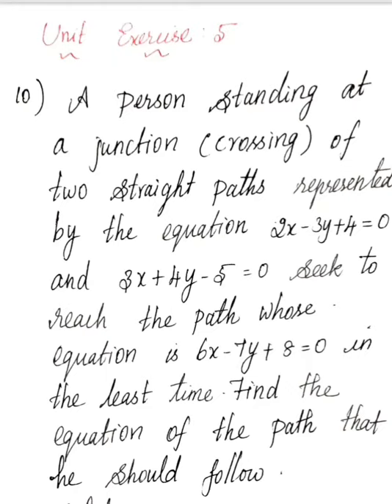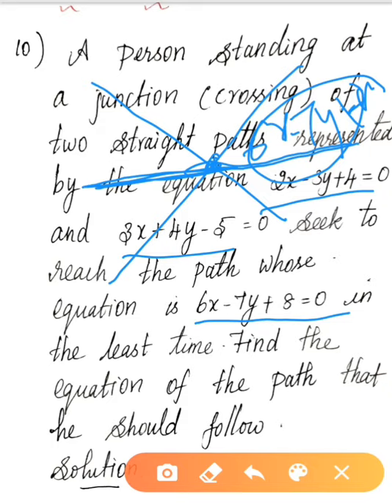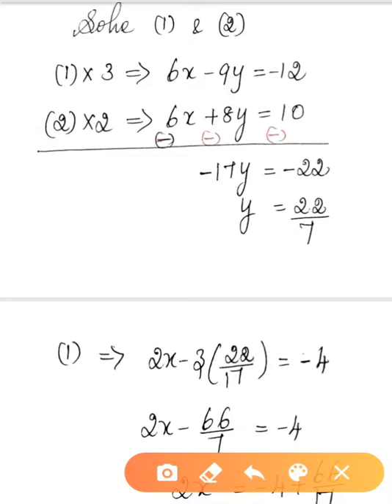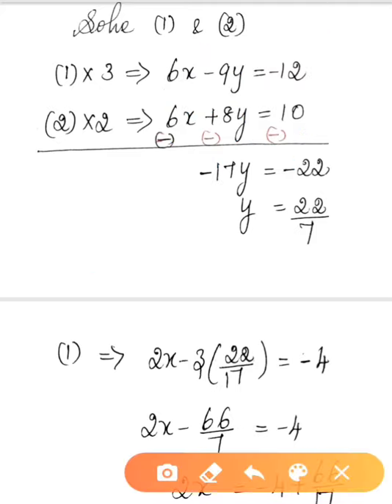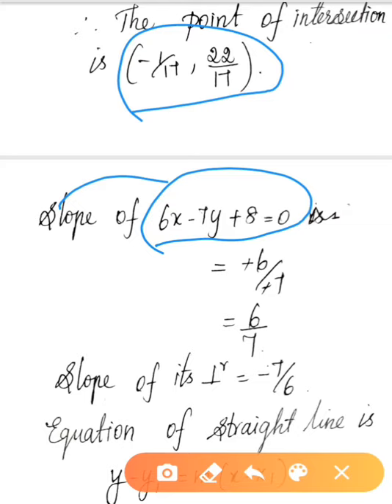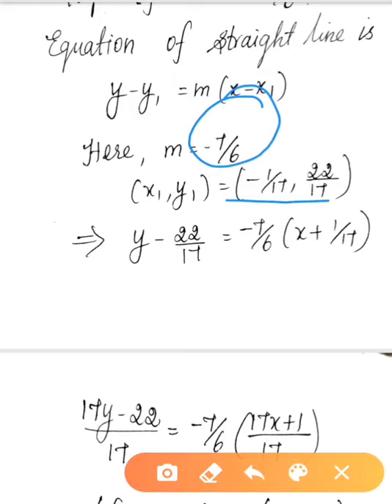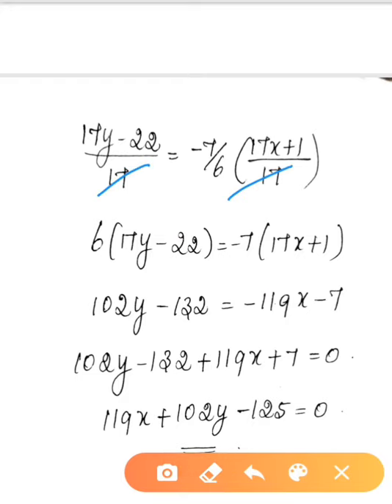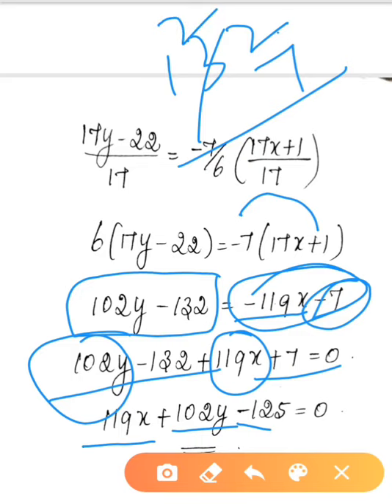TN BOARD samacheer new syllabus 10th maths lesson-5 unit exercise:5 Q.NO:10 solution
Tamilnadu BOARD samacheer new syllabus
10th maths lesson-5
COORDINATE GEOMETRY
UNIT EXERCISE:5 Q.NO:10 SOLUTION